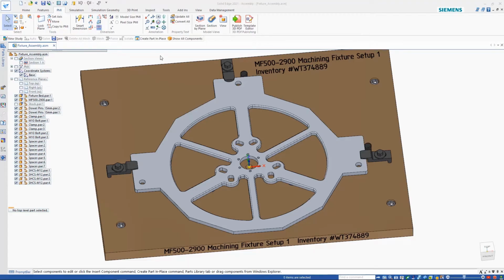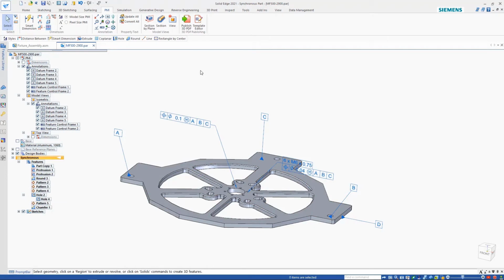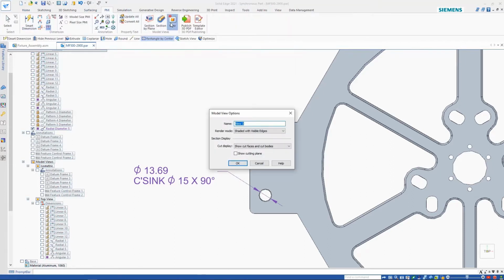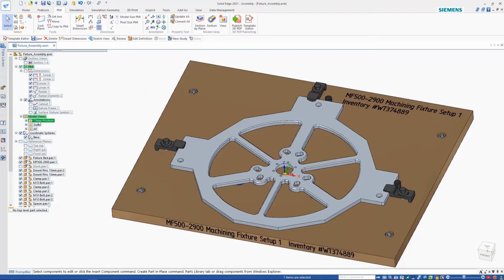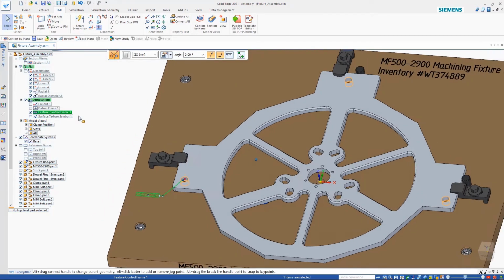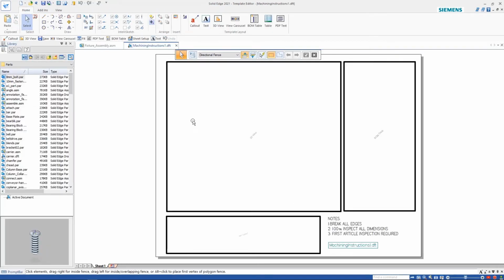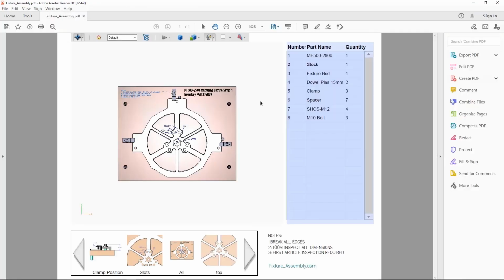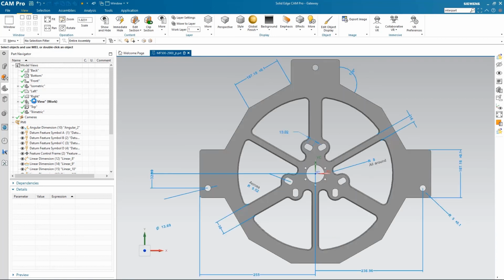Paperless Design Is Possible! (With Solid Edge 2021 Model Based Definition)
Help save the planet with Solid Edge Model Based Definition, and cut costs while you do it. Enjoy less amendment work, faster time to manufacturing, quicker documentation, and clearer manufacturing communication. See how easily you can create a paperless design office with the help of Solid Edge Model Based Definition.